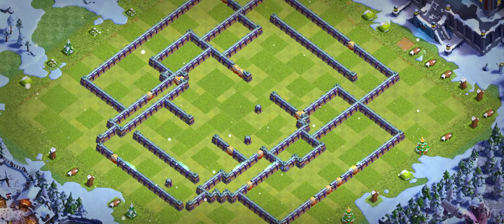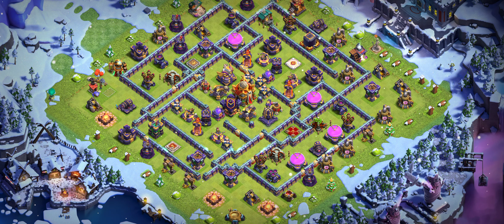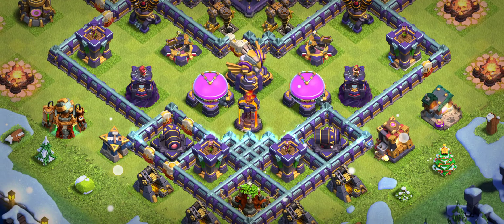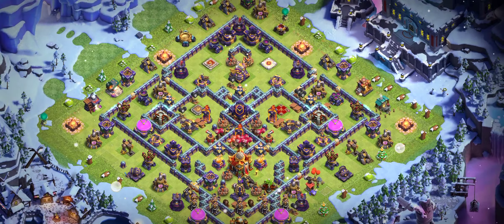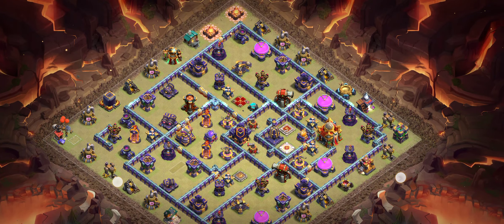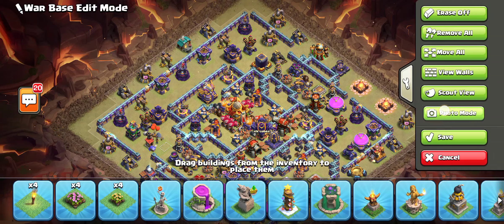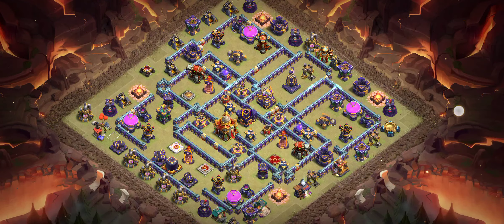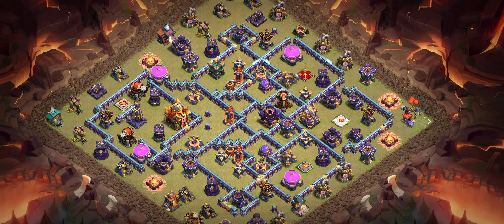TOP 7 ANTI COOKIE BASES TOWN HALL 16 LEGEND LEAGUE BASES WITH LINK | TH16 WAR BASES WITH LINK COC